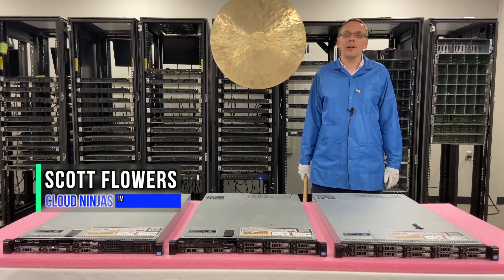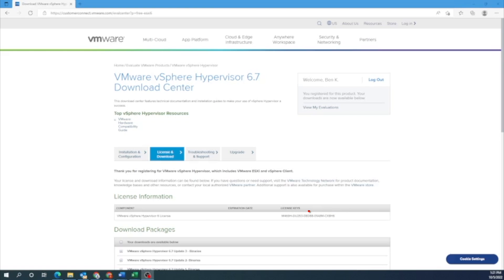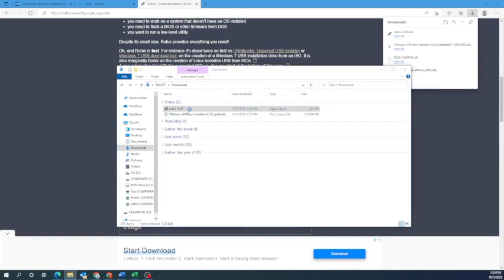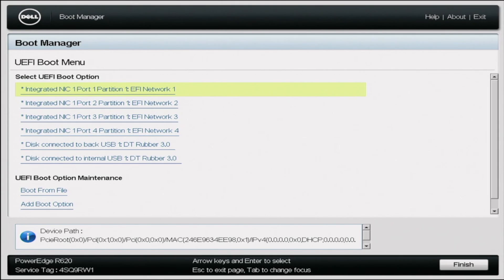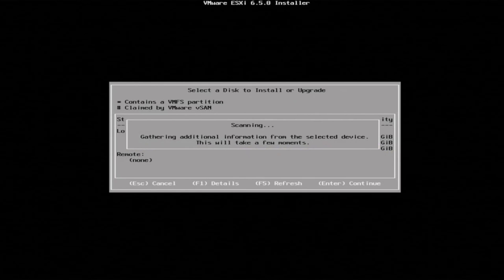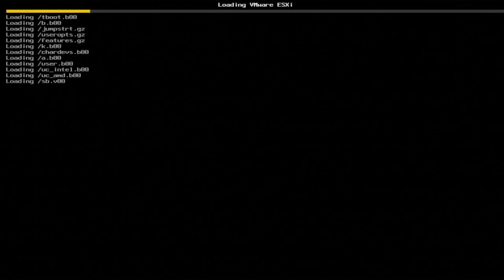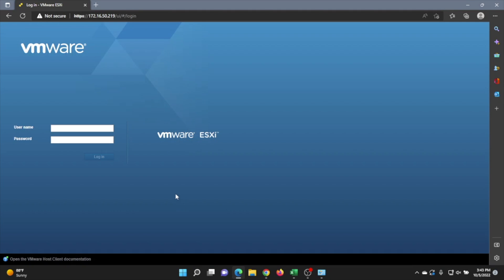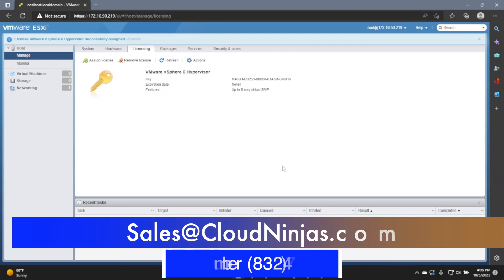Dell PowerEdge R620 VMware ESXi | How to Install VMware ESXi 6.5 | Hypervisor | Virtual Machine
Dell PowerEdge R620 - This is the 11th video of our PowerEdge R620 series. In this video, we will be covering VMware ESXi 6.5.  We will show you step by step instructions on how to install the ESXi 6.5 hypervisor on your Dell R620 server.  This video series includes:

In this video, we will show you how to install VMware ESXi 6.5 on your Dell PowerEdge R620.  First, you will need to install a VMware ESXi 6.5 ISO file.  You can find a download link at the bottom of this description section.  We will create a boot disk utilizing a program called rufus.  We will put the .ISO file onto this USB boot disk.  Then we will put into our R620 and boot up the system.  Hit F11 and go to the Boot Manager and select "One-shot BIOS boot menu."  This will take about 5 to 10 minutes and you will boot to VMware ESXi Installer.  We will show the rest of the steps in the video.

Do you want to buy a refurbished Dell PowerEdge R620 server? You can custom configure your own server. We have 4 Bay SFF, 8 Bay SFF, and 10 Bay SFF systems in stock.